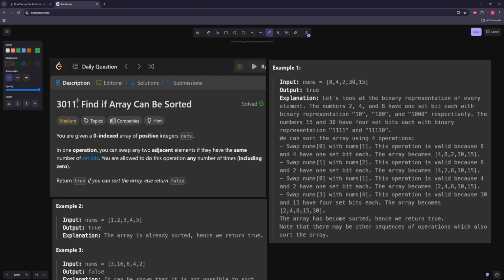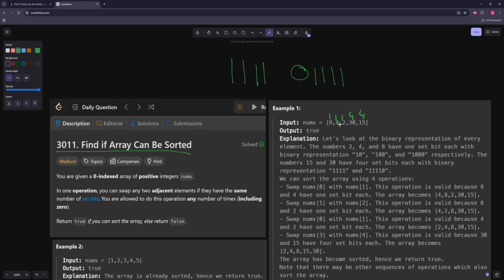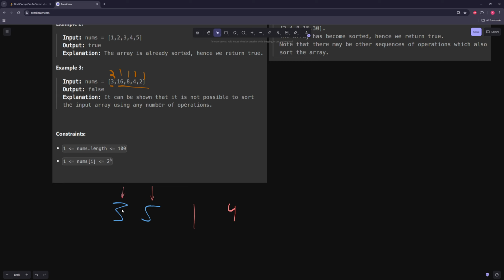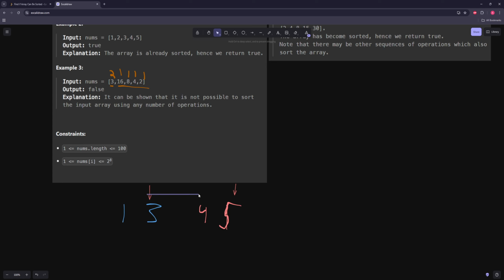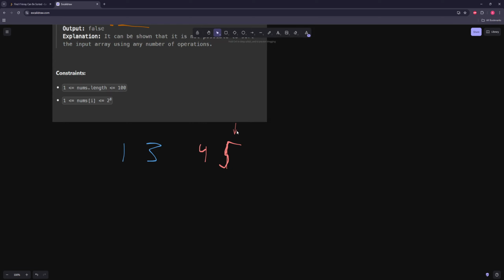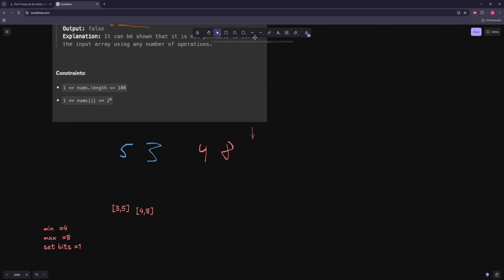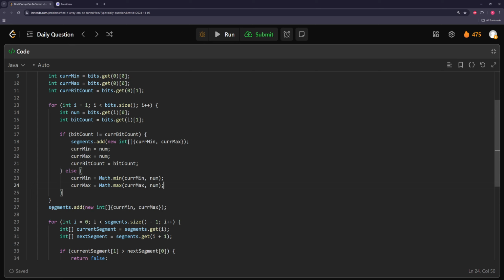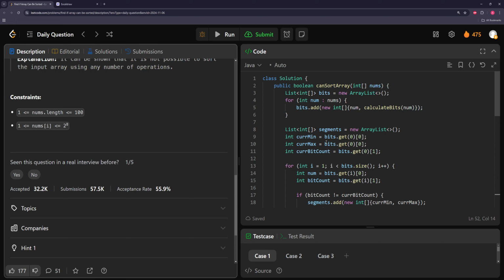LeetCode 3011 - Find if Array Can Be Sorted - Java